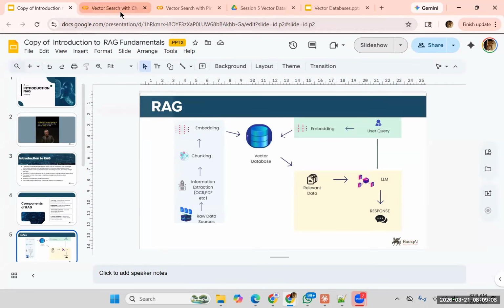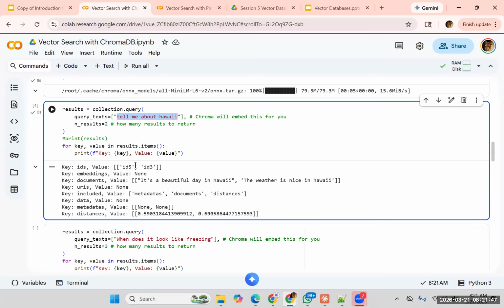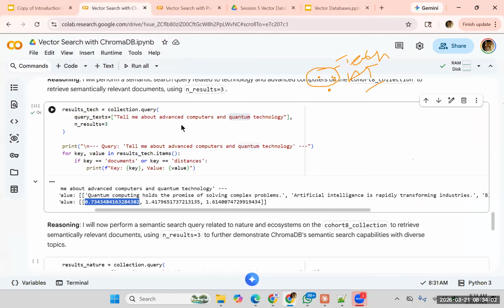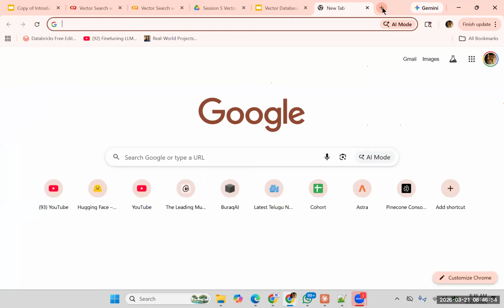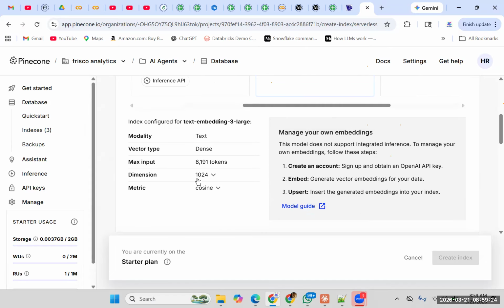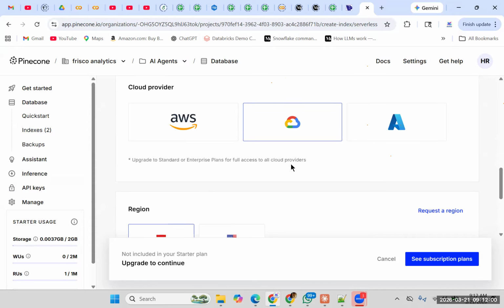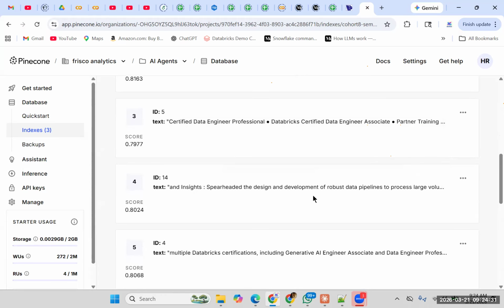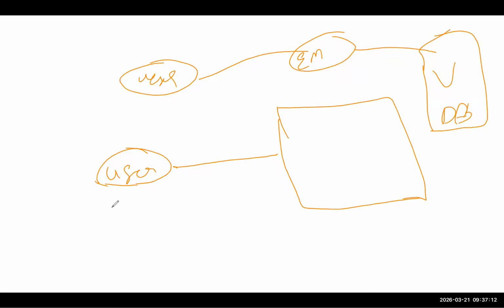Agentic AI Session 6 Building Chatbots with RAG Architecture part 1